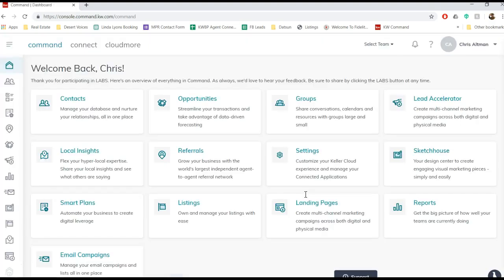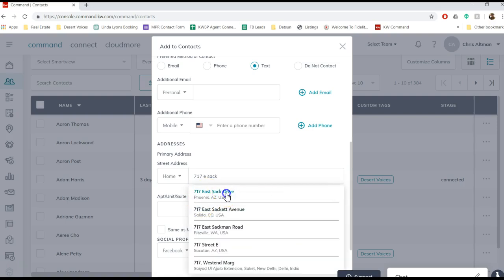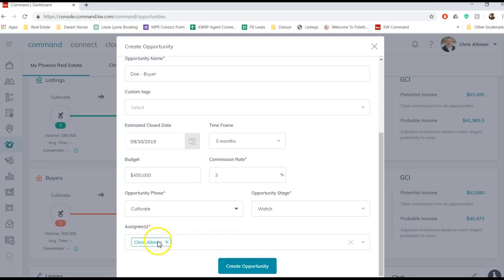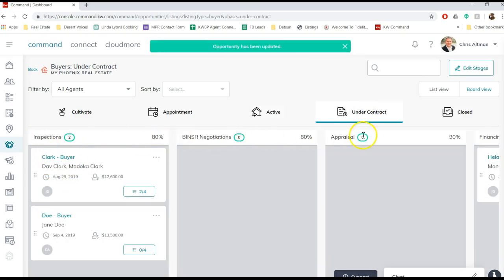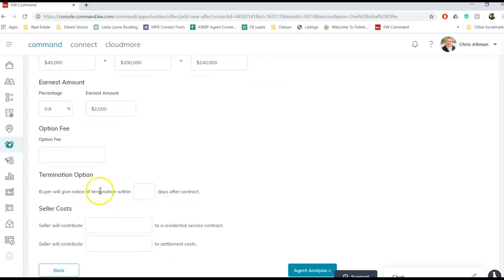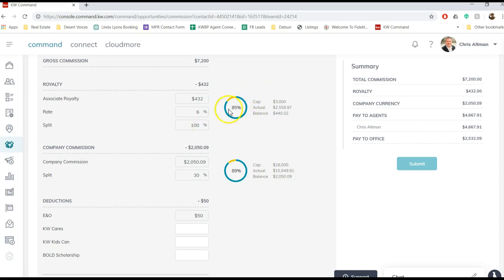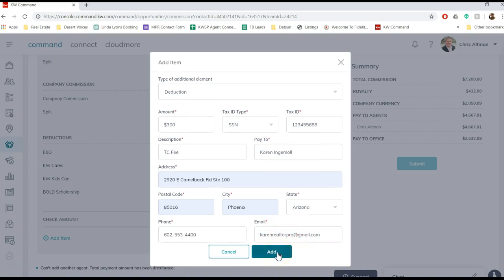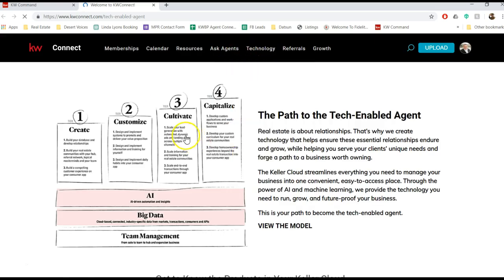Get Going in Command!!